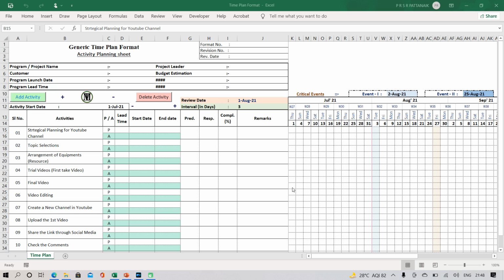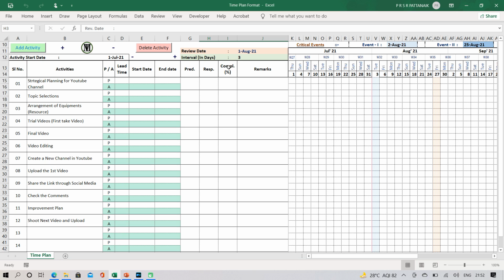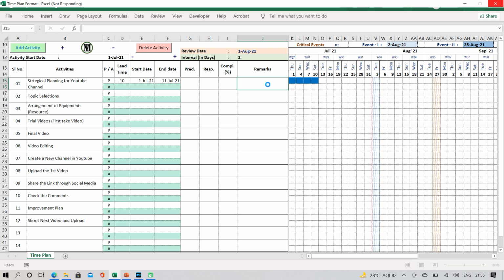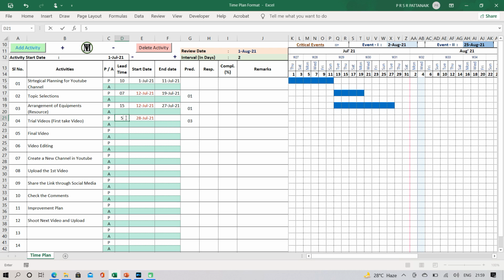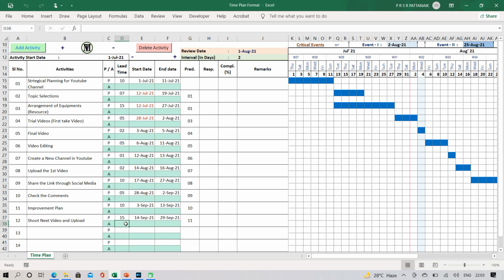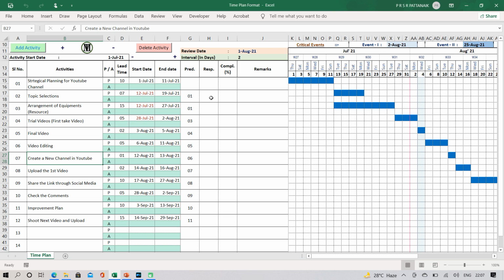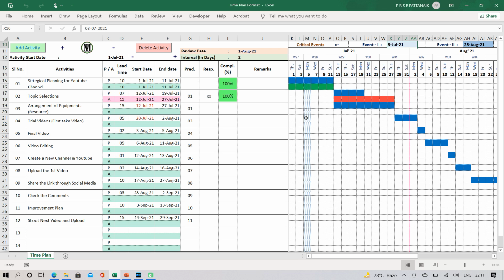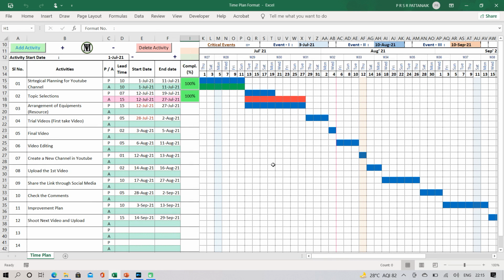Generic Time Plan Format Using VBA(Visual Basic For Application)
Activity Plan(Gantt Chart) using Excel VBA(Visual Basic For Application)
Please comment in the Comment Box, If you want to know more about VBA